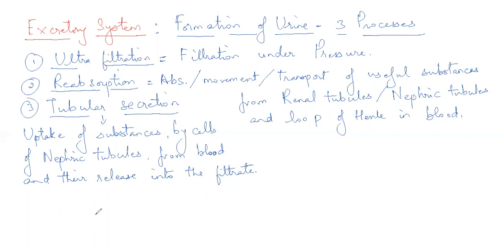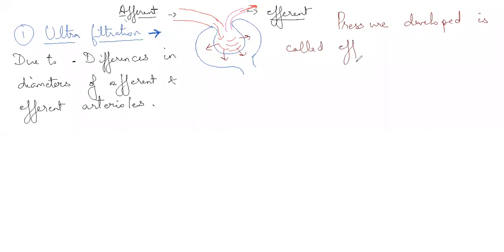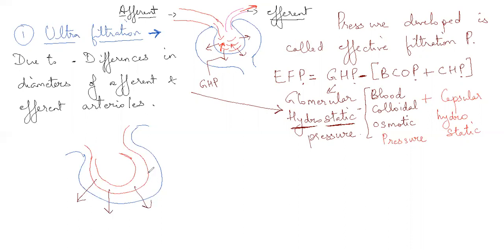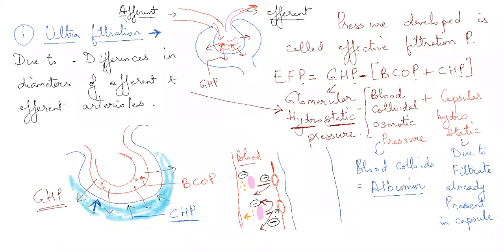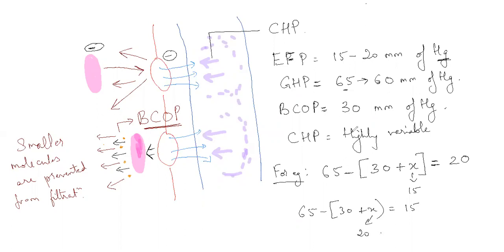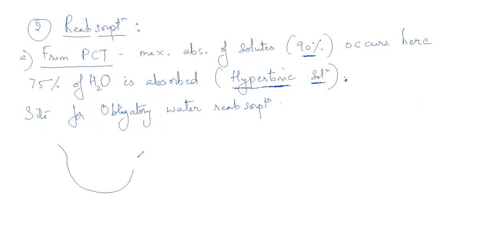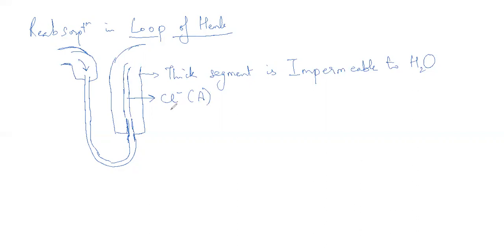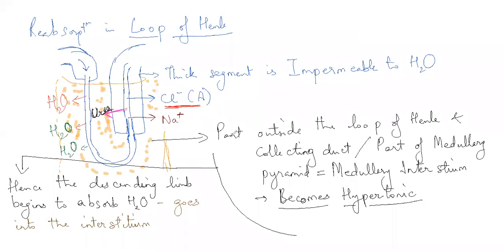physiology of urine formation